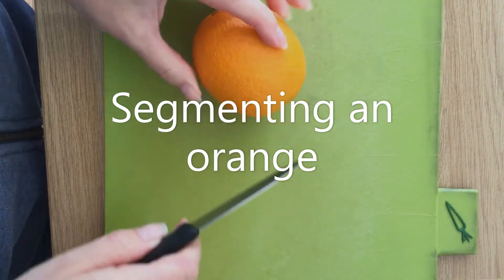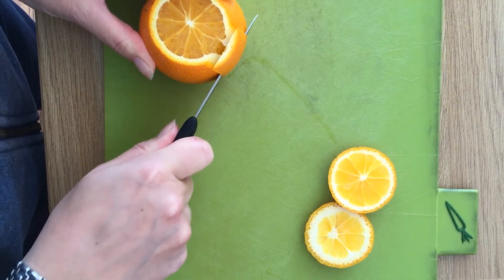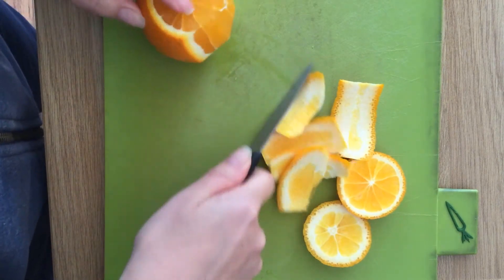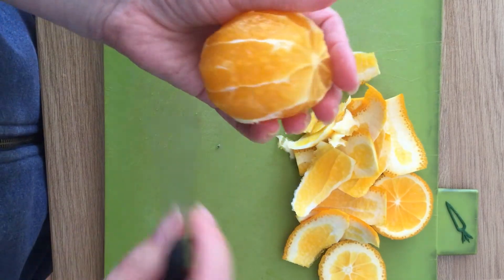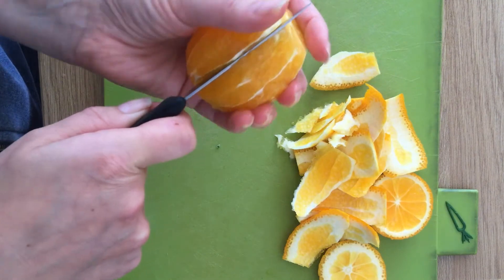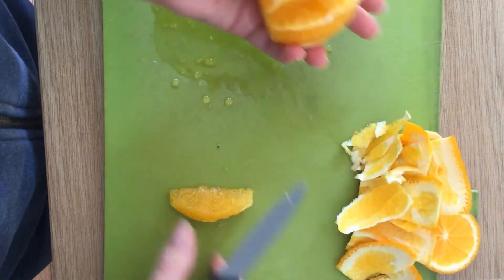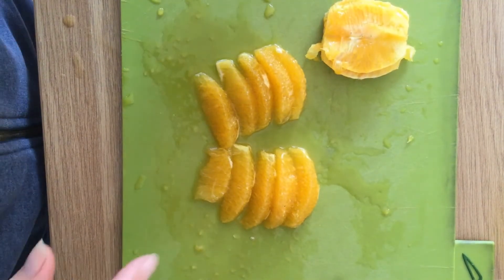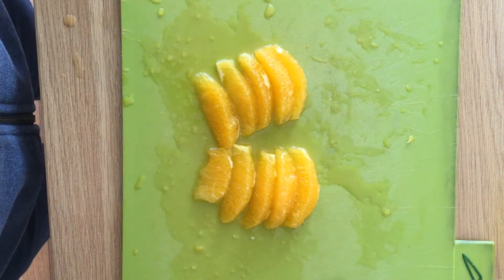Segmenting an orange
Learn how to segment an orange, removing it from the pith for fussy children or for presentation.